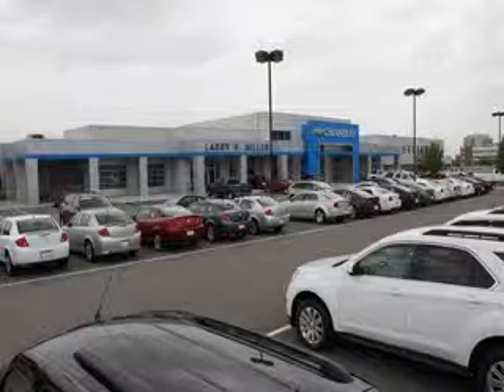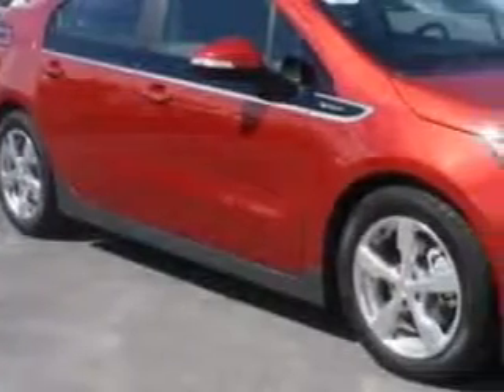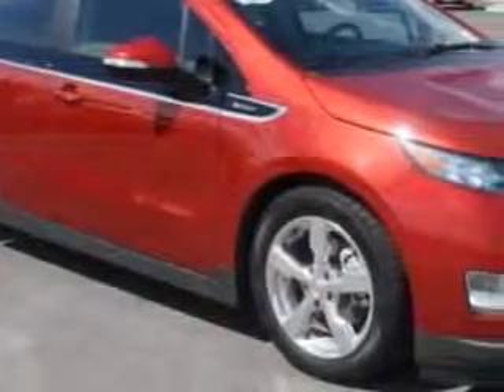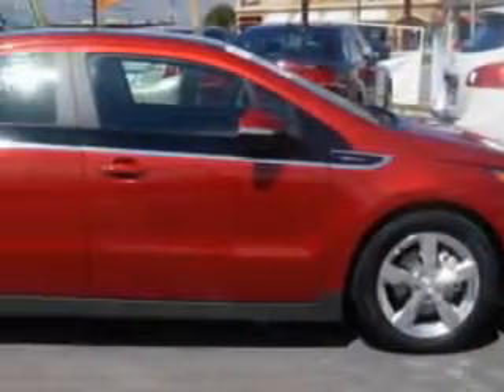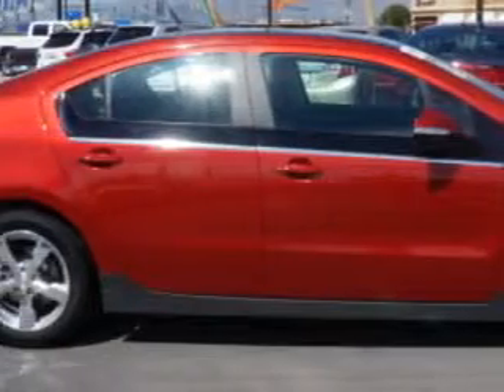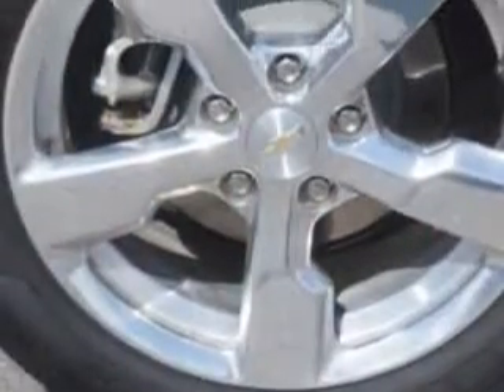2012 Chevrolet Volt Larry H. Miller Chevrolet of Murray Murray, UT 84107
Chevrolet Volt You will love this  Maroon   Chevrolet Volt Hatchback, equipped with a 4 Cylinder engine and an automatic transmission.
MILES: 23,176
VIN:1G1RB6E48CU126774

5500 South State ST.